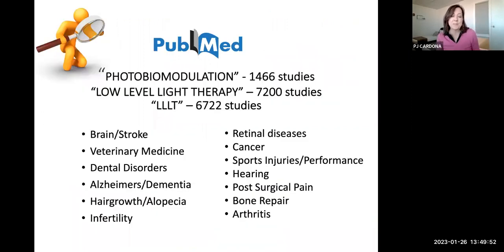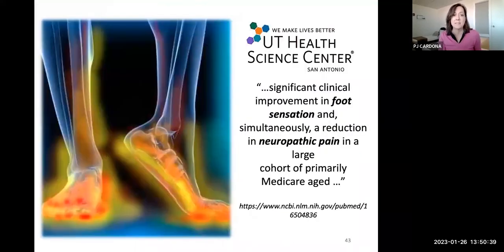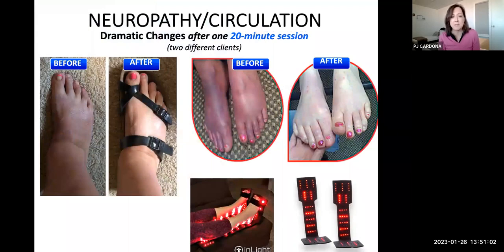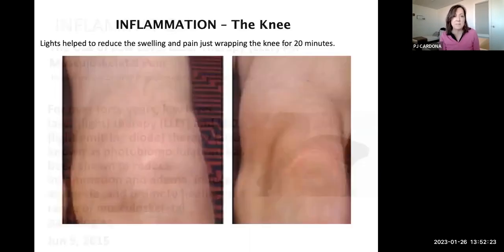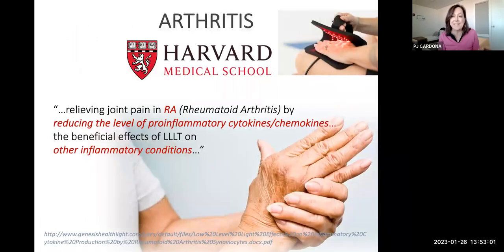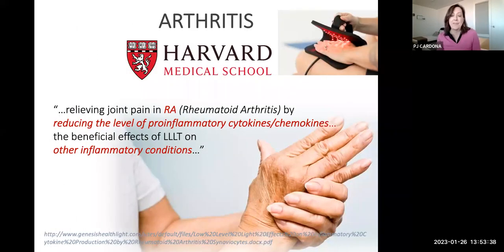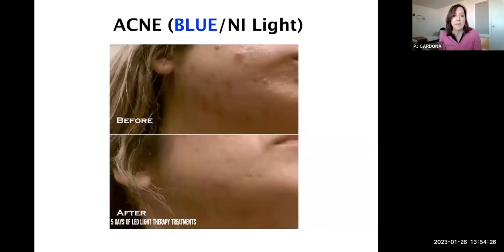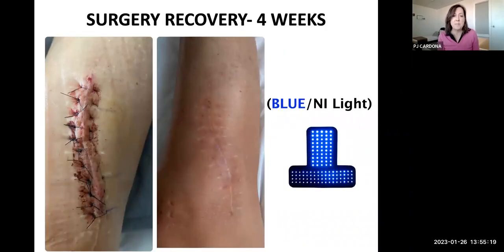Research on light therapy and many conditions, including some before and after photos of conditions.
Light therapy before and after exercise has been shown to help prepare tissues for workout and also help tissues recover after a workout.

There are thousands of research studies that look at light therapy and all kinds of conditions that light therapy can assist with.   Although it is FDA cleared to increase circulation and reduce pain, muscle stiffness, tightness and soreness, it is not just for pain!   Healthy circulation is the key to health in the human body, so many conditions improve once a person is doing light therapy on a regular basis.  Some of the uses are for neuropathy, chronic and acute pain, gut issues, back and neck issues, gout, carpal tunnel, lymphedema and many others.

Many clinicians and therapists are using light therapy in their practices to assist healing, including massage, physical therapy, dermatology, surgery, acupuncture and many others.    Quickly growing are the amount of every day people using light therapy at home for daily use!